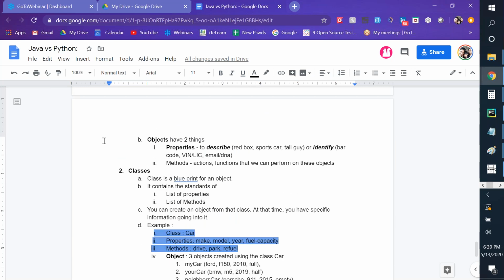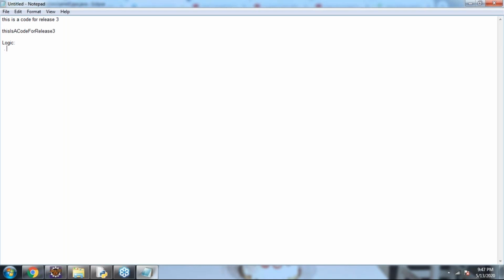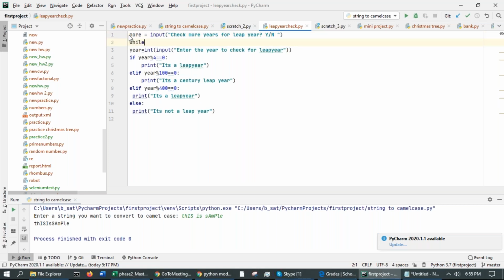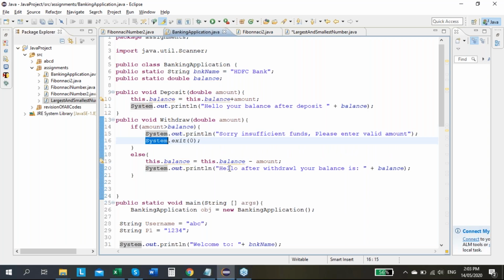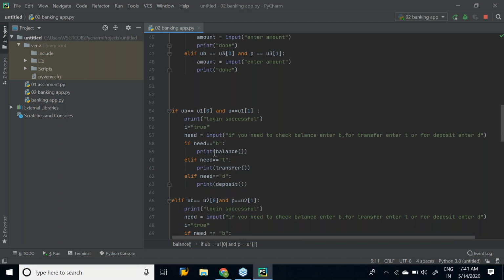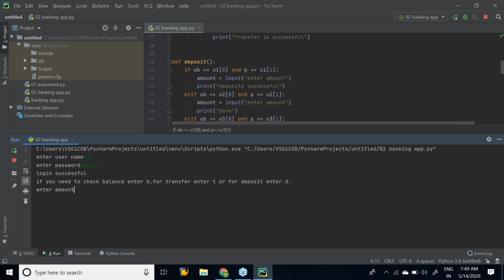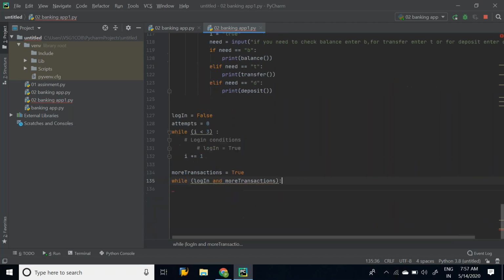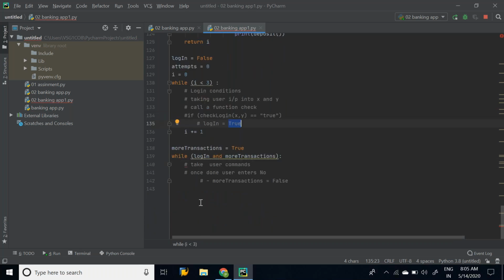Day 09 Java + Python Free Live Training Team Assignments